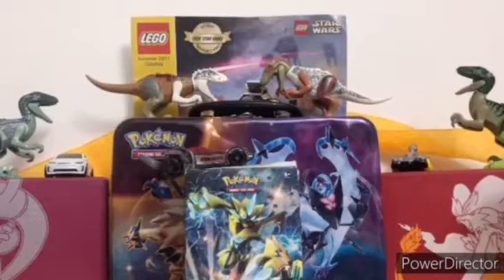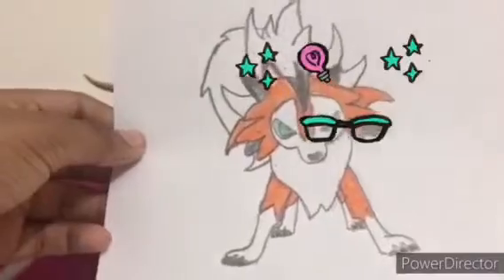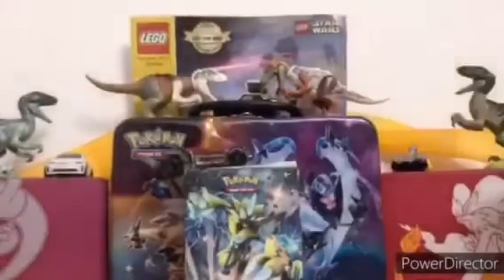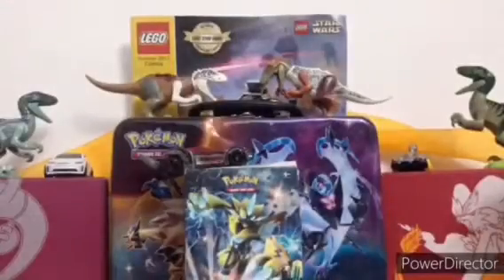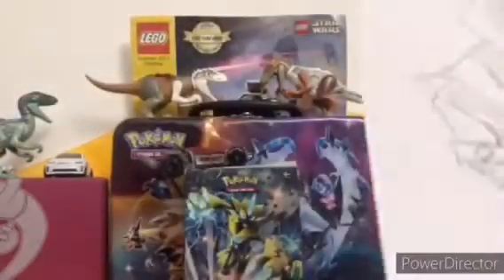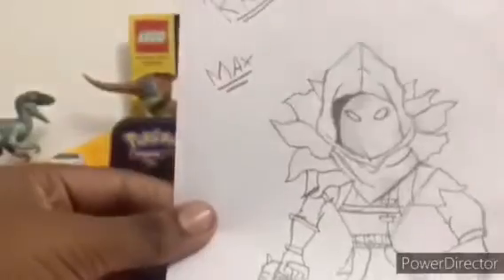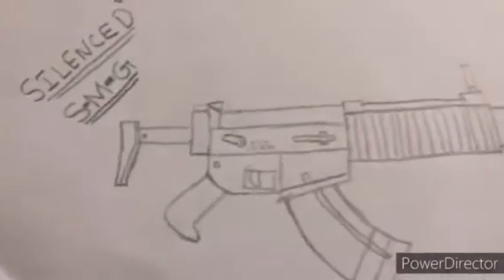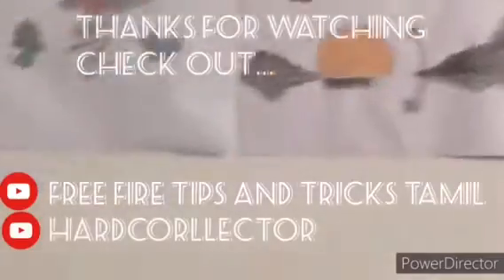My whole entire drawing collection